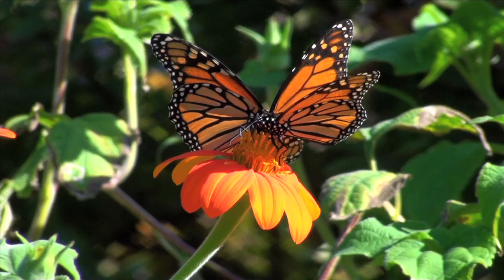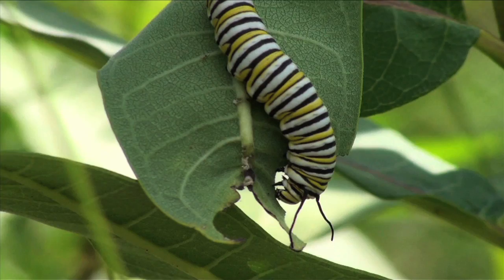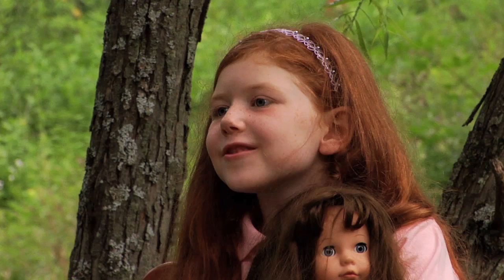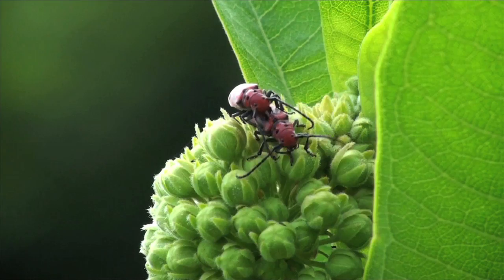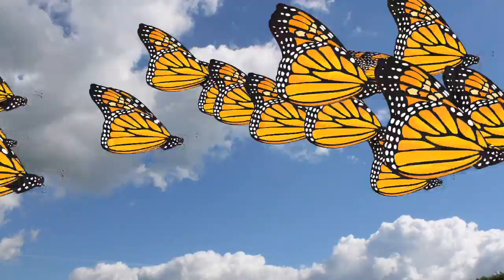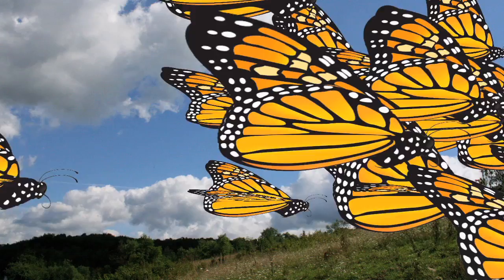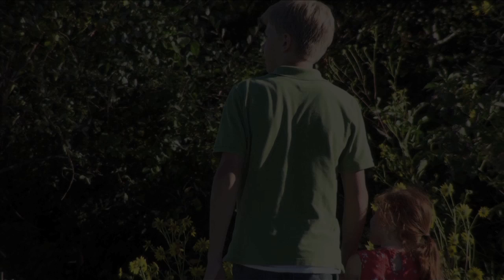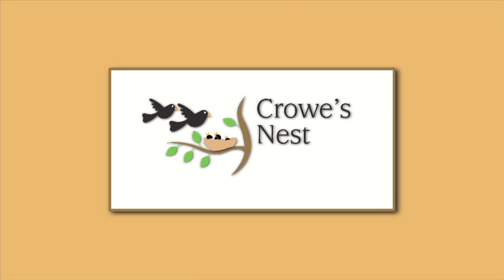Your Backyard: The Life & Journey of the Amazing Monarch Butterfly (Trailer)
It's another backyard adventure!  Join siblings Taylor, Samuel and Grace, along with special guest Professor Solomon on an incredible journey of discovery, exploring the life and journey of God's amazing Monarch butterfly.

Enjoy vivid, close-up images of the remarkable 30-day transformation from egg to butterfly—from watching a tiny Monarch caterpillar eat its way out of its egg to the completion of metamorphosis.

Sprinkled with colorful animation, this engaging presentation on the "king of butterflies" is sure to be a fascinating creation journey of discovery for the entire family!